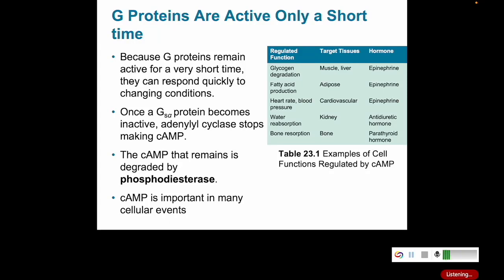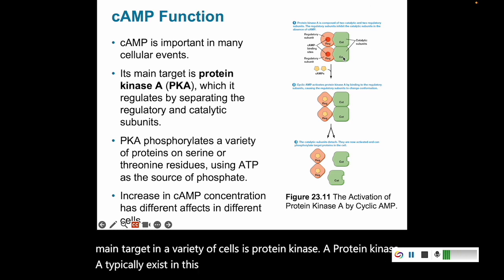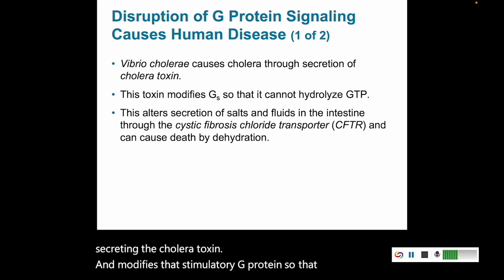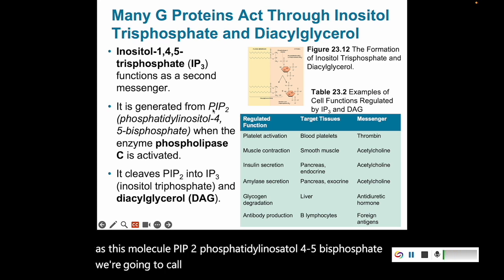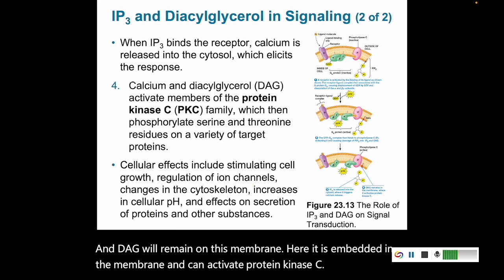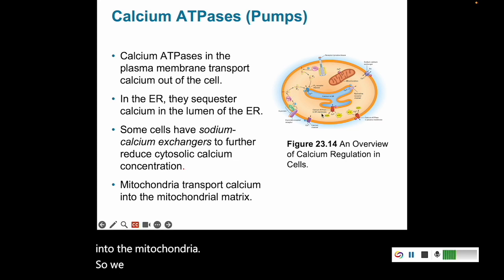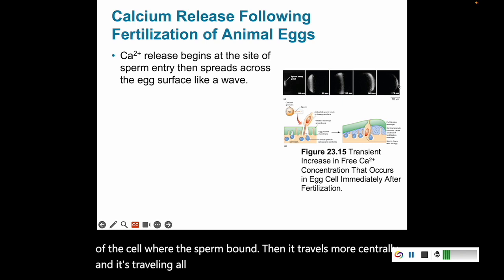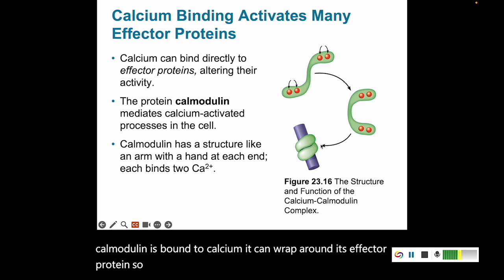Signal Transduction 3 Second Messengers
We discuss the cell functions of cAMP and its role in human disease.
We explore the activation of PKA (protein kinase A). We also explore the second messenger IP3 (Inositol triphosphate) and DAG (diacylglycerol), as well as calcium ions and calmodulin.